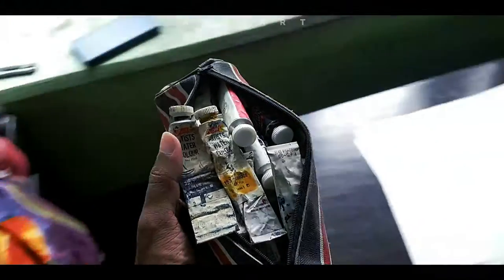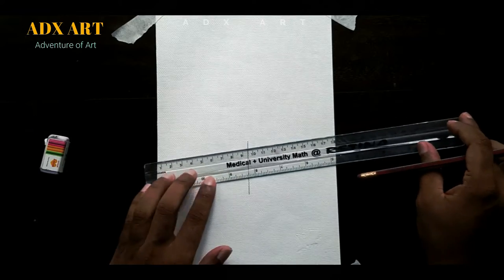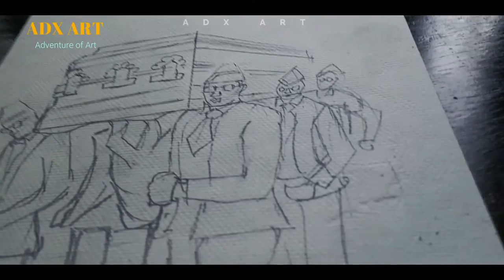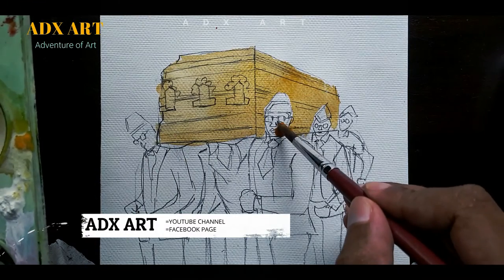Funny drawing COFFIN DANCE | meme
Funny drawing COFFIN DANCE | meme | Let's Fun.
This my first youtube video hope you like it.

► Used things
1. pencil
2. eraser
3. Marker
4. Watercolor
5. tape

filmora 9.3

▬▬▬▬▬▬▬  Music ♪♫ ▬▬▬▬▬▬▬